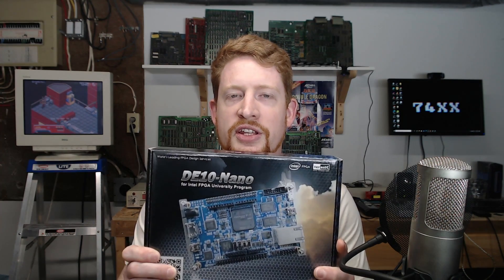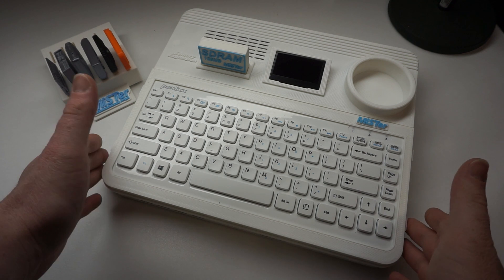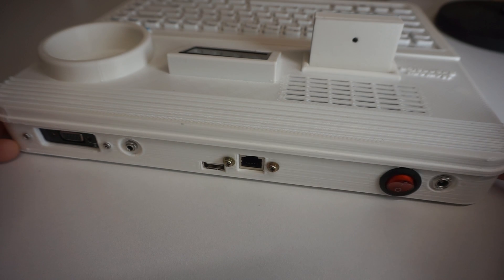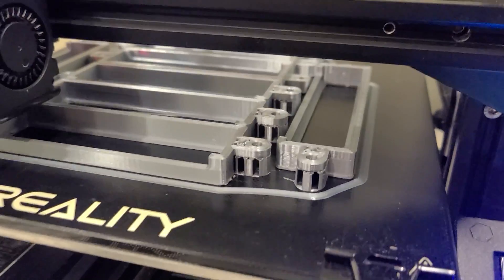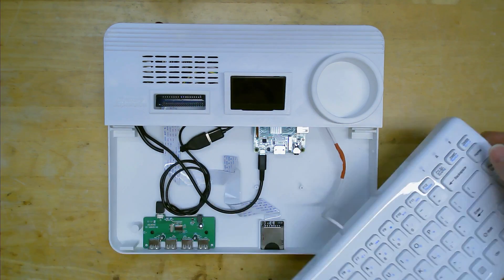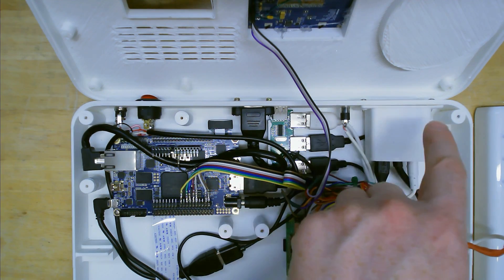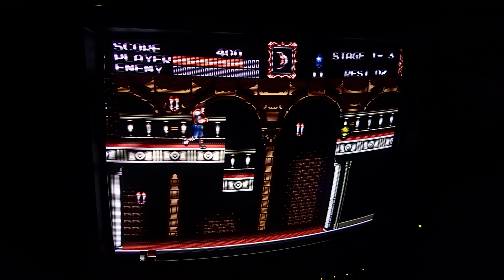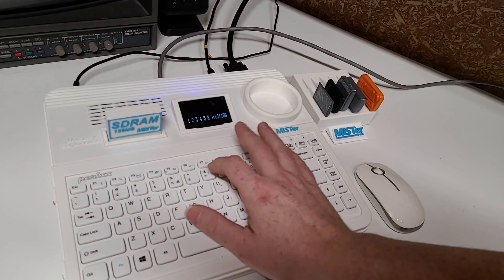My Custom MiSTer FPGA Case (with Beer)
Greetings chums,
I wanted a sleek, retro-modern case for one of my favourite pieces of technology - the MiSTer FPGA, so I designed and printed one myself.

00:00 - Intro and info about MiSTer FPGA
01:11 - Glamour shots
01:55 - Tour of the unit
04:12 - 3D printing
05:30 - What's inside
07:54 - Demonstration of Genesis, Donkey Kong Jr. and ao486 cores
09:56 - Final discussion

Things I should have mentioned:

-The multiple SD cards are obviously unnecessary. I could have put everything on one card or put in some storage internally, I just thought the lil cartridges would be cute. That said, it's incredibly convenient to be able to start games so quickly and with the video options already set up. Updating is so easy with the built in scripts that it's not a problem.

-The core used for DOS is ao486, and I'm using a custom build that switches between 720x400 and 640x400 automatically (hopefully soon to be in the main fork soon!)

-The beer is from a local brewery in Bowmanville, Ontario, Canada called Chronicle Brewing!